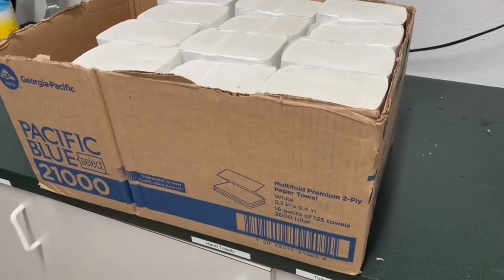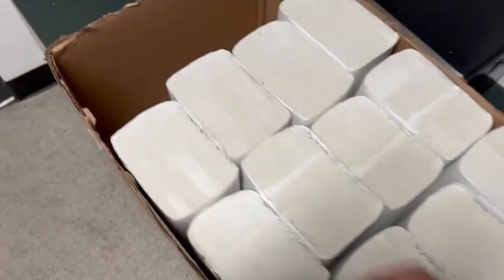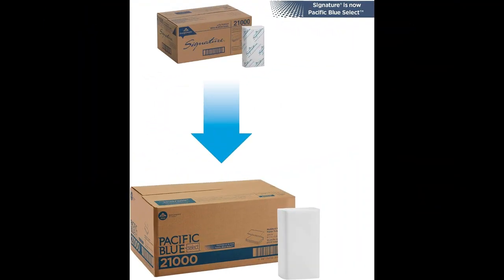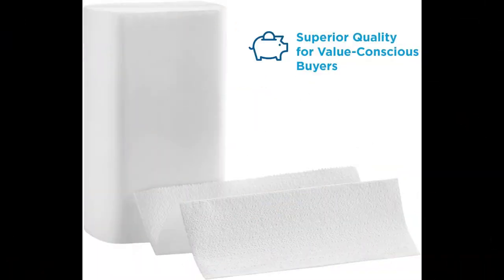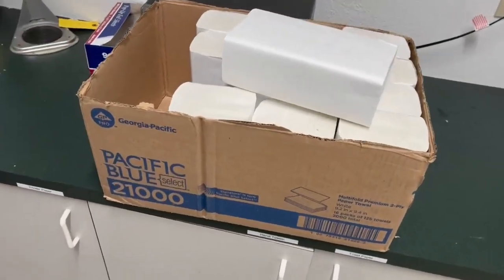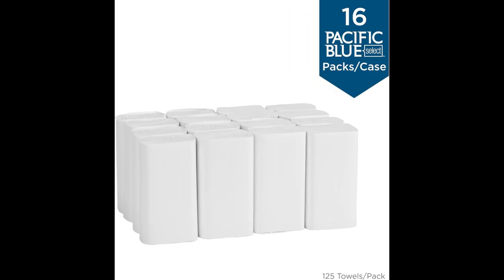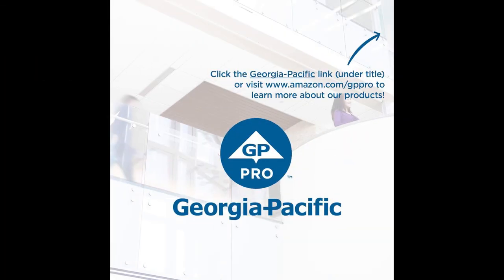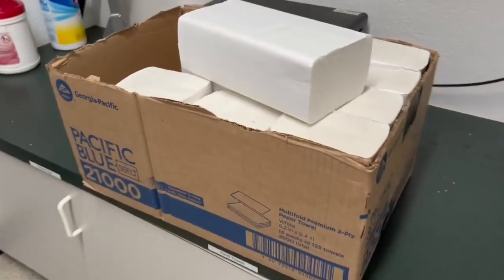Pacific Blue Select Multifold Premium 2 Ply Paper Towels ll Amazon Product Shopping.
Pacific Blue Select Multifold Premium 2-Ply Paper Towels by GP PRO (Georgia-Pacific) White, 21000, 125 Paper Towels Per Pack, 16 Packs Per Case
Product Details:
Brand :-Georgia-Pacific
Style:- 2000 paper towels
Unit Count :-2000.0 Count
Sheet Count :-2000
Ply Rating :-2-Ply
Special Feature:-Absorbent

I am free to voice my own opinions and give objective product reviews because I am not sponsored. I choose products from among the many millions on the market that I have personally tested, found to be very good, and can suggest right away. I provide for my family by writing frank and useful reviews that help you make wise judgments about your purchases. You are a great help.